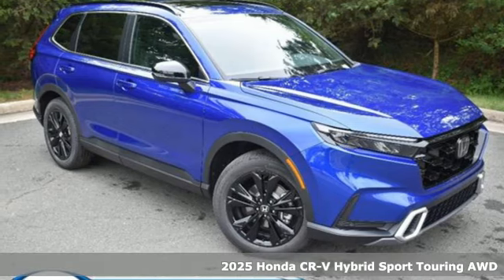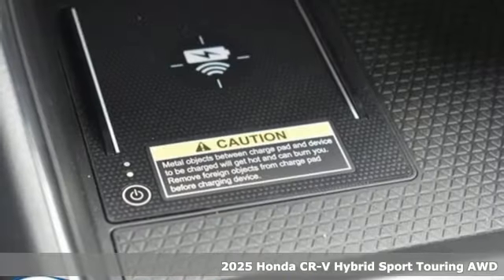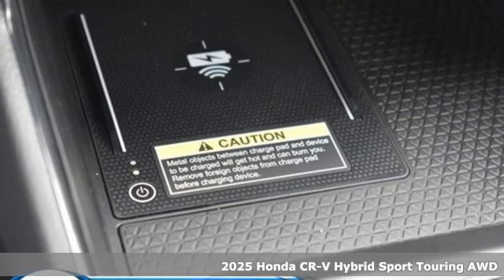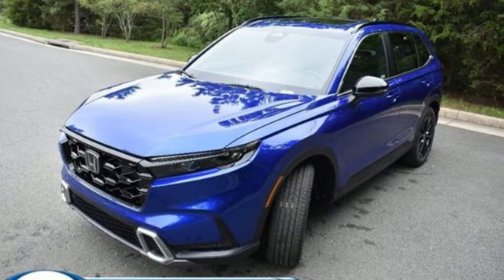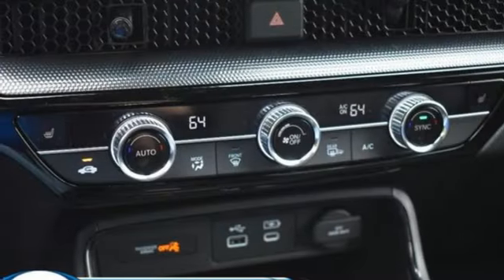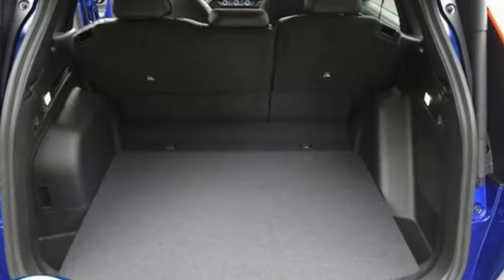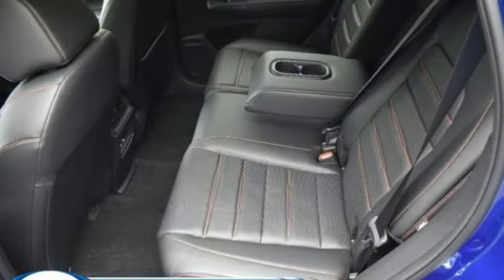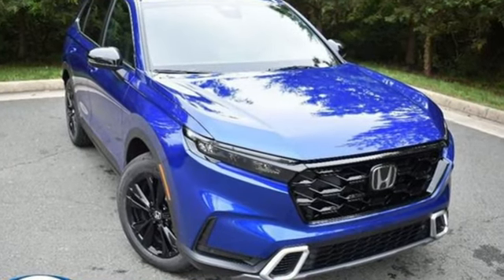New 2025 Honda CR-V Hybrid Washington DC MD Chantilly, DC HCSL000909 - SOLD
Year: 2025
Make: Honda
Model: CR-V Hybrid
Trim: Sport Touring
Transmission: Automatic
Color: Still Night Pearl
Interior: Black
Stock #: HCSL000909
VIN: 5J6RS6H94SL000909
bVehicle Details/bbrDiscover the epitome of sophistication and efficiency with the 2025 Honda CR-V Hybrid Sport Touring. This premium crossover is powered by a robust L4, 2.0L engine, delivering a seamless blend of performance and fuel economy. The CR-V Hybrid Sport Touring is designed to elevate your driving experience with advanced features and luxurious amenities. Step inside to find a meticulously crafted interior, featuring premium leather seats that provide both comfort and elegance. The heated steering wheel ensures a warm grip during chilly drives, while the state-of-the-art Back-Up Camera offers enhanced visibility and confidence when reversing. The 2025 CR-V Hybrid Sport Touring is equipped with Adaptive Cruise Control, allowing for a more relaxed and enjoyable drive by automatically adjusting your speed to maintain a safe distance from the vehicle ahead. This models exterior showcases a sleek design combined with aerodynamic efficiency, making it a standout choice for discerning drivers. Whether you're navigating city streets or embarking on a long journey, the 2025 Honda CR-V Hybrid Sport Touring offers an unmatched blend of luxury, technology, and environmentally-conscious performance. Experience a new level of driving excellence with this sophisticated hybrid crossover.brbrbAdditional Information/bbrWe make every effort to provide accurate information but please verify options and price with management before purchasing. All vehicles are subject to prior sale. All financing is subject to approved credit. Dealer installed options are additional. Stock photo colors, options and trim levels may vary. Not responsible for typographical errors. Published price subject to change without notice to correct errors and omissions or in the event of inventory fluctuations. Vehicle offers/prices & internet price quotes valid for 48 hours from initial posting date, subject to change by dealer/manufacturer without notice. Vehicles may be in transit to dealer. Vehicle photos may not match exact vehicle. Please call to confirm availability status. All prices exclude taxes, title, license, and a $989 documentation fee. Model tested with standard side airbags (SAB). Government 5-Star Safety Ratings are part of the National Highway Traffic Safety Administration (NHTSA). New Car Assessment Program **Based on model year EPA mileage ratings. Use for comparison purposes only. Your mileage will vary depending on driving conditions, how you drive and maintain your vehicle, battery pack age/condition, and other factors. #1 Honda Dealer in the DC Metro based on 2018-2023 AHM New Honda Volume Sales

Address:
4175 Stonecroft Boulevard